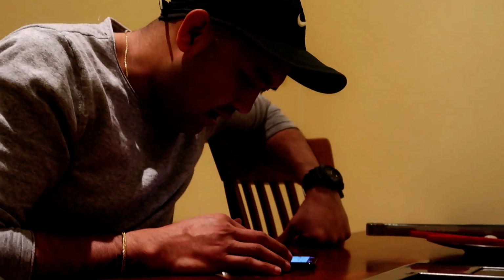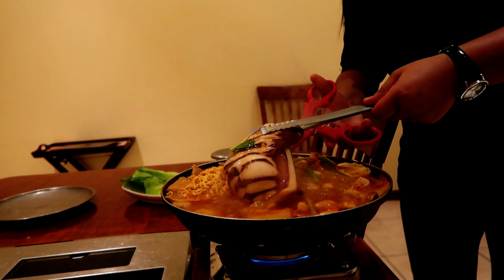GRWM + BEST KOREAN RESTO IN DUBAI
samahan nyo po akong maghanda para sa korean dinner namin ni Balbon, this video was recorded on the last few days of ramadan, so again a bit delayed ;)

anyways, if you wanna know more about our favorite korean resto  here in Dubai, please watch the video til the end.

Common Questions:
-How much is the average rate per person
*60-100aed/pax

-What time do they open?
*watch the video ( I have shown it there)

-Any landmarks (s)?
*near to karama post office, beside dubai central laboratories

-Do they have alcoholic beverages?
*none

-Is credit/debit card accepted?
*yes

-what's not good in this place?
*I personally think, they should improve/pay attention the toilet's situation.

-what do you like most about the place?
*food's taste and privacy.

-would you recommend this place?
*of course